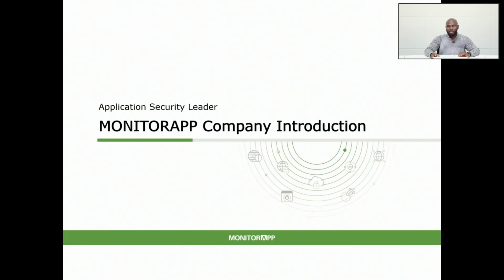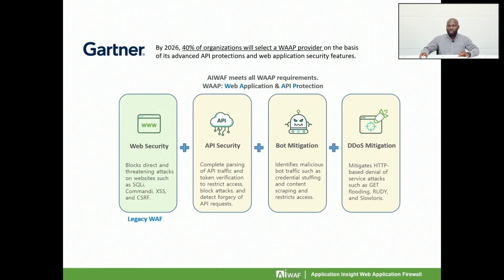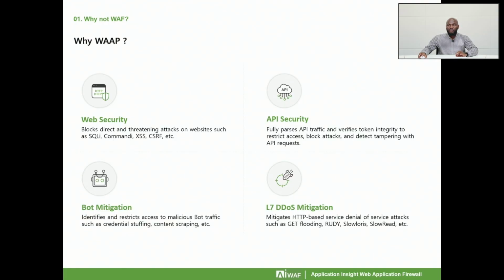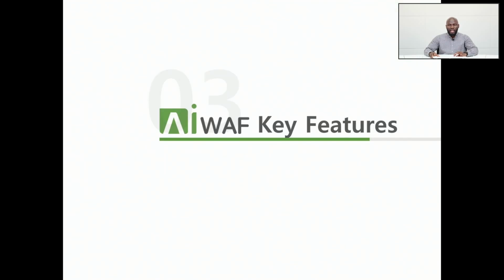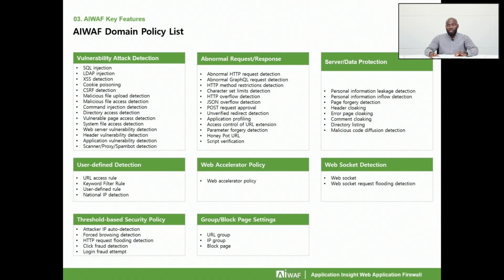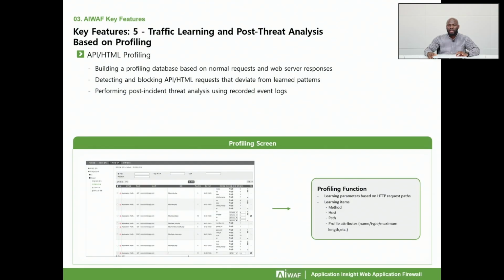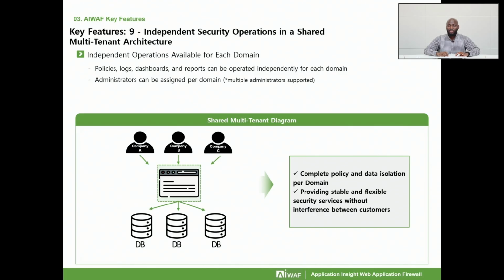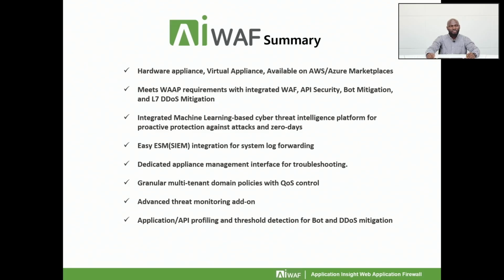[WEBINAR] Toward Web App and API Security: Why Conventional WAFs No Longer Cut It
As cloud adoption accelerates, organizations are increasingly building sophisticated web infrastructures, expanding the attack surface for cyber threats. Traditional attacks like phishing have evolved into more complex methods, exploiting zero-day vulnerabilities and cloud misconfigurations.

With traditional WAFs struggling to keep pace, particularly against API and bot-driven threats, the industry is shifting toward Web Application and API Protection (WAAP).

Our webinar analyzes why WAAP is critical in today’s evolving security landscape and how we can strengthen our defenses.